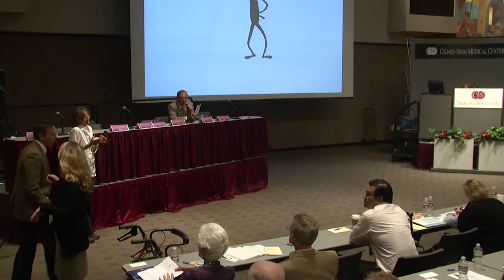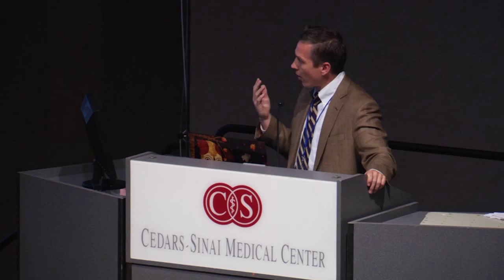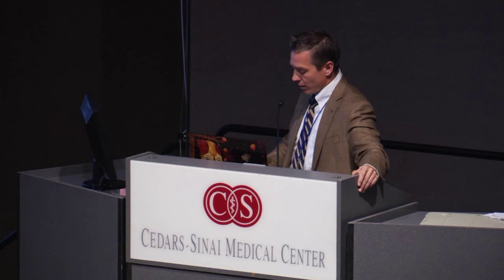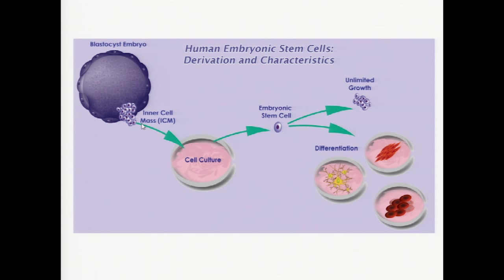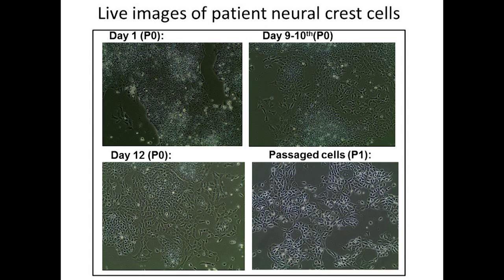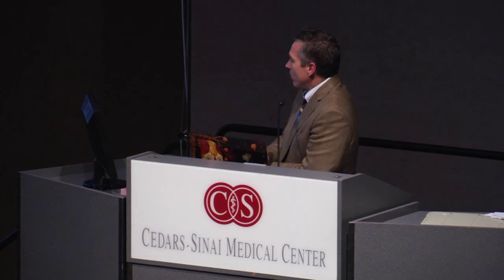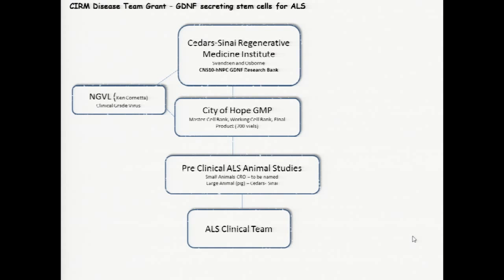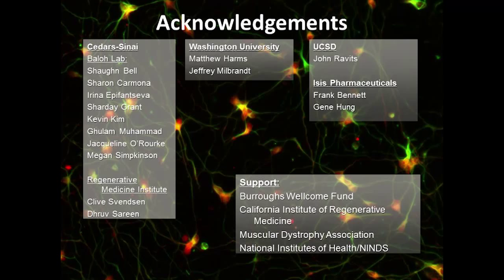Cedars-Sinai PFC: Research Update